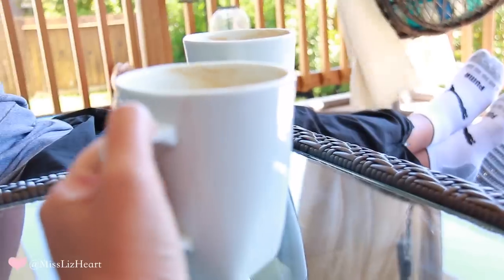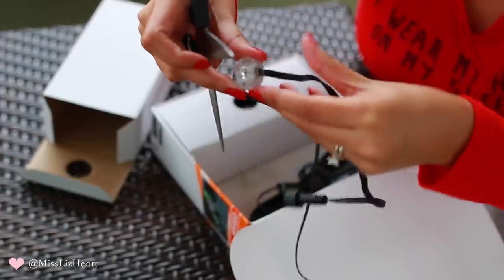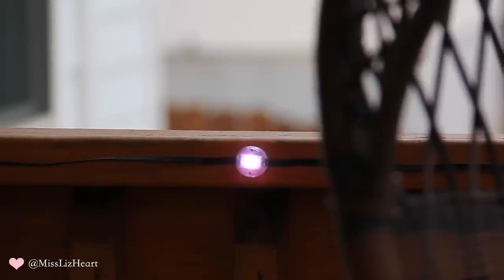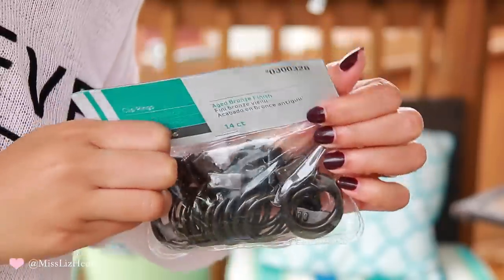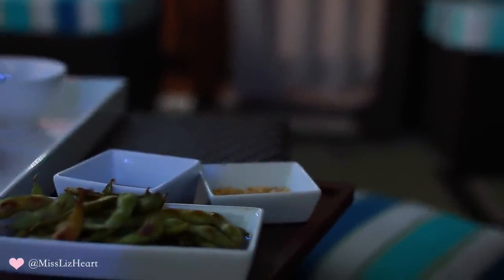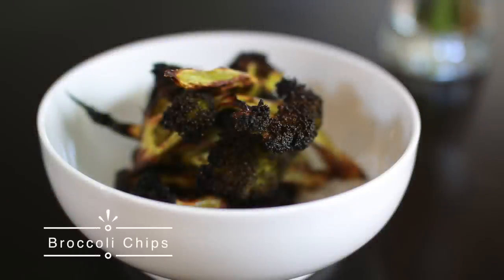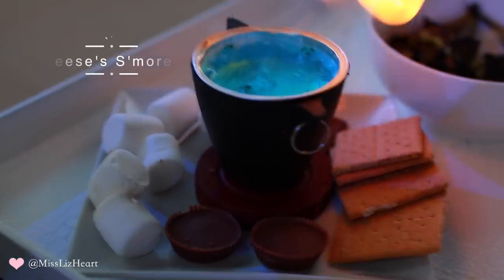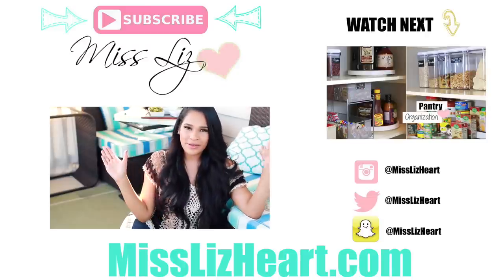Fall Patio Makeover & Easy Unique Snacks - DIY Patio Curtains - MissLizHeart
Hi loves! I can't tell you how happy this fall patio makeover makes me! I hope it inspires you to spruce things up or at least try one of the yummy snacks! I included some healthier snacks :D The pop rocks edamame are kind of amazing and you MUST try them once :D. XOXO

LIGHTIFY Gardenspot mini RGB
❤ Garden Spot
❤ Garden Spot Expansion Lights

DIY PATIO CURTAINS
 (I provided links to everything so you have an idea what each product looks like when you physically visit the store, I had a hard time finding the metal bars too, just remember they are under $2 so if the price doesn't match you might be looking in the wrong department!)
❤ 4x3 7/8" Screws Hooks - I used 3 for each rod, one on each end and one in the middle for extra support
❤ Metal Pipes found in the electric department at Lowes or Home Depot - You will have to cut these down to you fit your patio measurements.
❤ Tube Cutter
❤ Canvas Drop Cloth - I used (6) 6x9s
❤ Curtain Clip Rings - Each Pack came with 14 and I used 7 clips per canvas.

FOOD DETAILS

~POP ROCKS EDAMAME~
❤ Frozen Edamame
❤ Smoked Sea Salt
❤ Unflavored Pop Rocks
❤ Sesame Oil
❤ Chilli Oil

*Make sure your edamame is thawed and dry before you cook them. Turn your stove on high heat and wait for the pan to get hot. Add both oils and edamame. Cook until charred on both sides (about 1 min per side). Serve with the mixture of pop rocks and smoked sea salt on the side. You'll thank me later!! XOX

~BROCCOLI CHIPS~
❤ Fresh Broccoli
❤ Avocado Oil
❤ Sea Salt

*Preheat the oven for 450 degrees and cook up to 30 minutes, check it every 10 min so it doesn't burn!

~REESE'S PEANUT BUTTER CUP S'MORES~
❤ Hibachi Set
❤ Fire Gel Can
❤ Resse's Peanut Butter Cups
❤ Graham Crackers
❤ Marshmallow
❤ Wooden skewers

 *Turn on fire, melt marshmallows, Nuff Said =P

PS
**If you want to know where all the patio furniture is from, I go into depth in this video

❤ Top - bebe
❤ Nails - "Miss Independent"
❤ Lipstick - YSL Kiss & love lipstick in 70

xo Liz